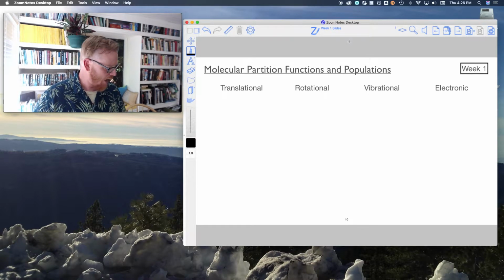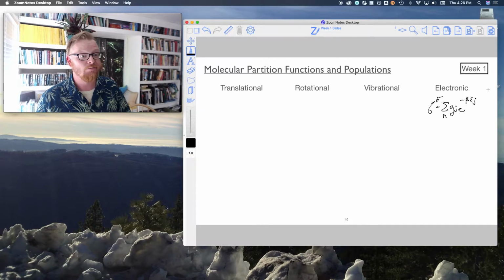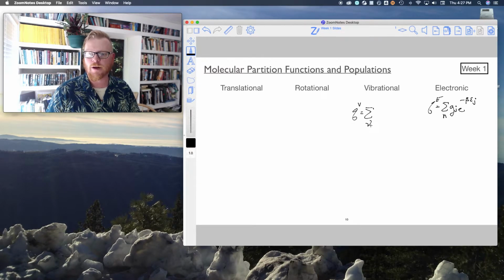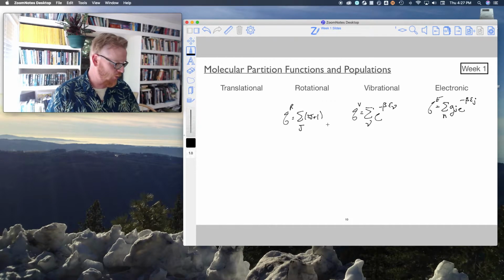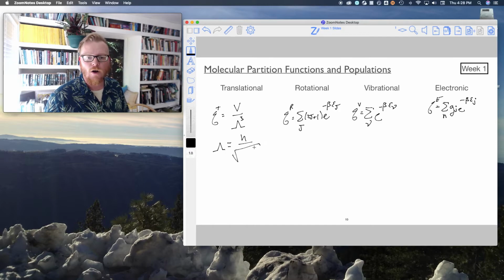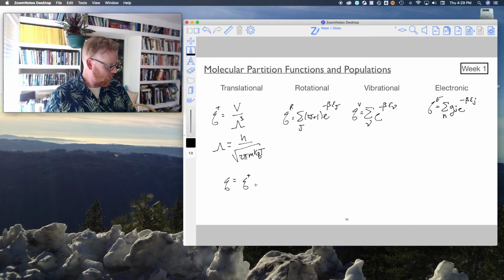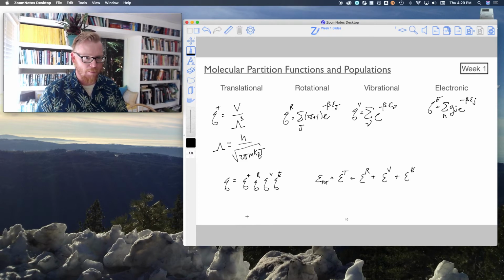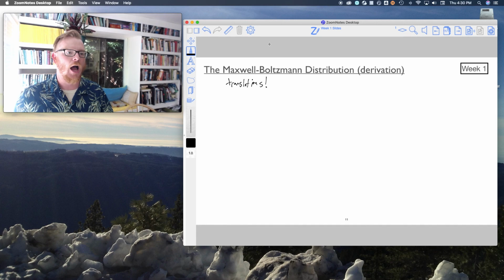CHEM 361 F21 Lecture 0.10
Learning Goal 0.10:  Be somewhat familiar with the rotational, translational, and electronic partition functions